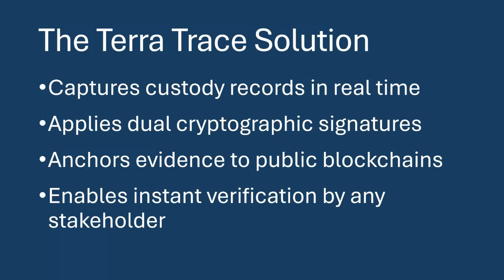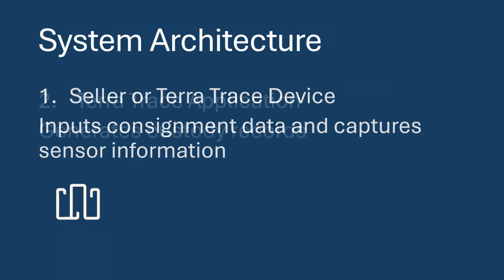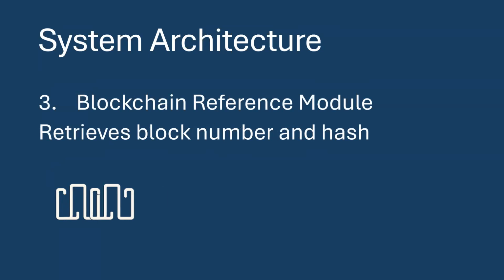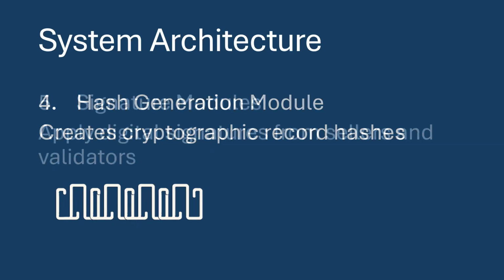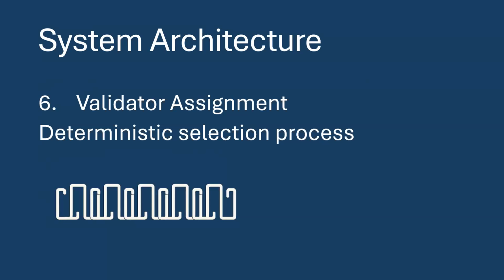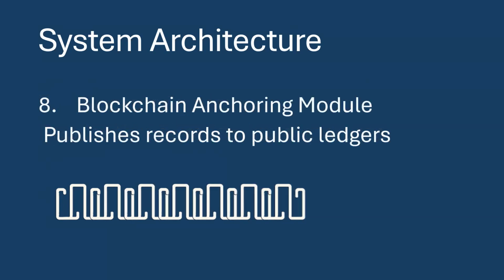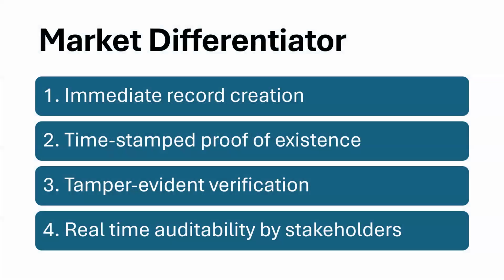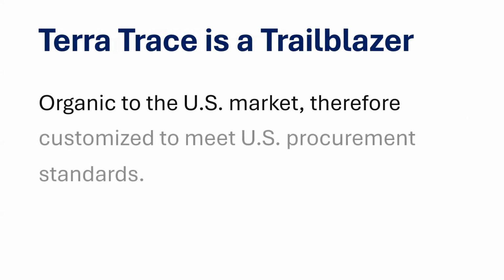TerraLedger criticalminerals Congo TerraTrace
Terra Trace is an ERP-integrated compliance and traceability platform designed to support defense-adjacent and advanced-manufacturing supply chains operating under DFARS, OECD-aligned due-diligence, and prime-contractor audit requirements.